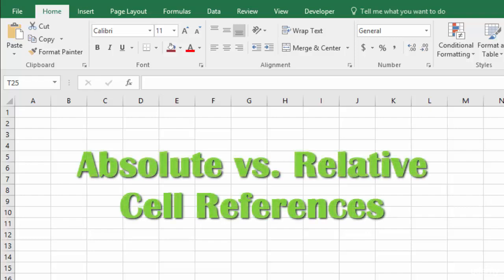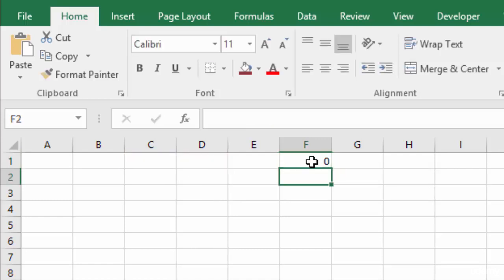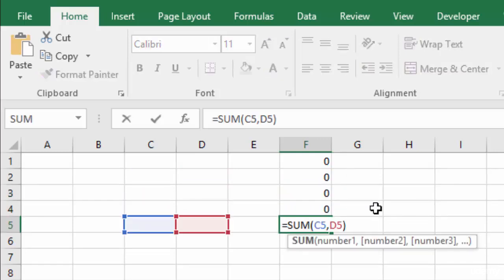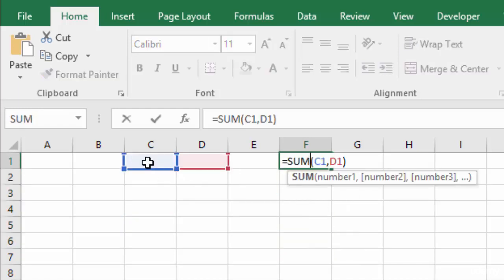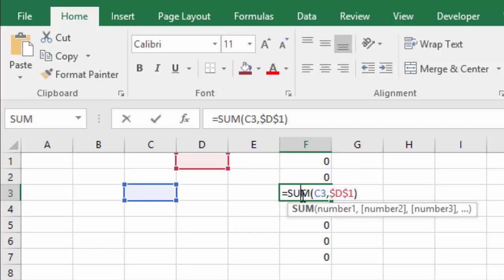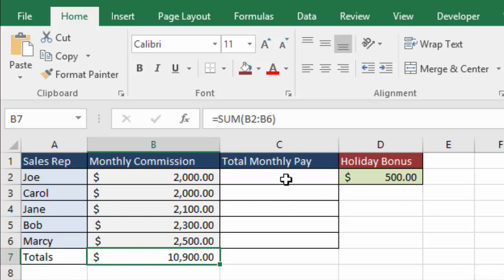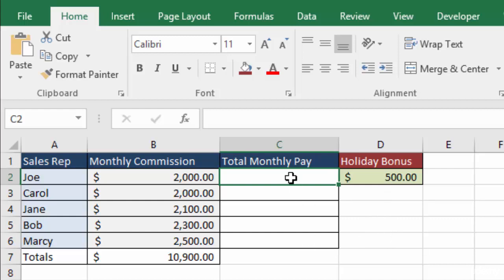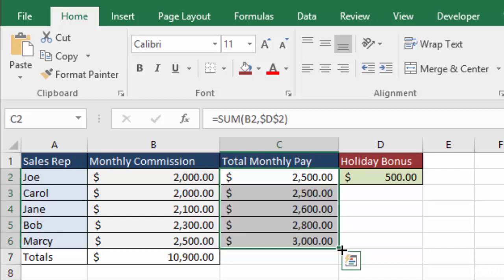What is Absolute and Relative Cell References in Excel? Excel: Relative and Absolute Cell References